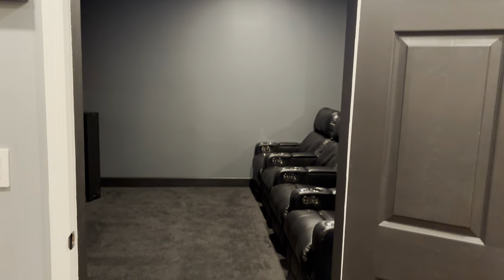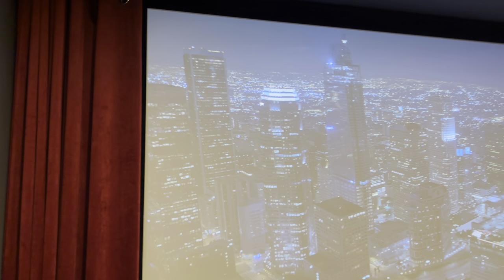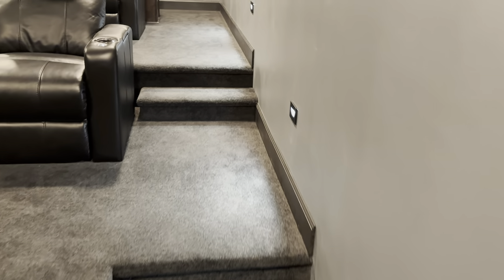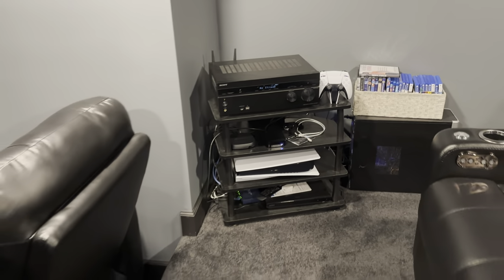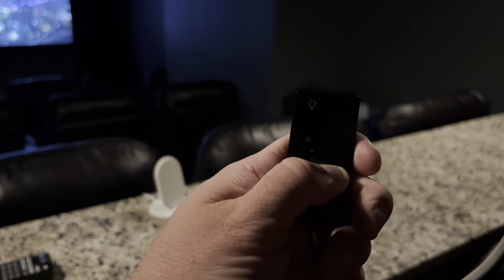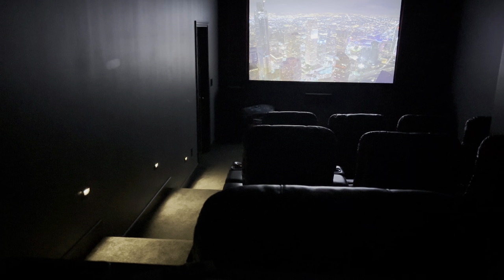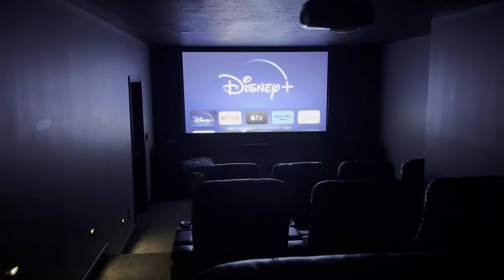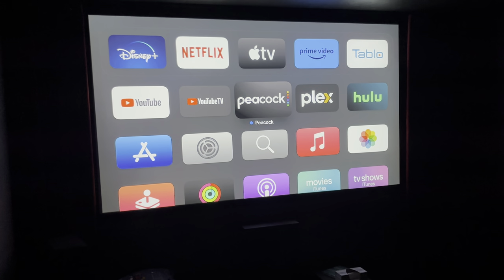Take a Tour of My Ultimate Home Theater Setup! 2023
My Home Theater Tour 2023! I'm providing a full walkthrough of our home theater setup including showing the screen, projector, smart light switches, screen, receiver, and other equipment. Also, if you comment that you would like additional information about a particular item, I'll look into making a video about the subject. Note: This Epson projector is amazing as there are NO rainbow effects like other projectors produce & these speakers are AMAZING!

Amazon Links to the items in the theater:
Klipsch 5.1 Speaker setup
Klipsch Subwoofer (one front/one back of room)
Epson Projector
Sony Receiver
Sony Blu-Ray/DVD Player
Roku Ultra
Lutron Black Caseta Dimmer Switch
Lutron Black Caseta Dimmer ELV+ Switch
Lutron Black Pico Remote
Projector Mount
HDMI Cables
In-wall Speaker Wire
In-room Speaker Wire
Banana Plugs
Center Speaker Wall Mount
Curtain Hooks on track
VIP Rope
Red Carpet
Entertainment Stand

Lutron Caseta Dimmer ELV+ Switch (for very low power lights)